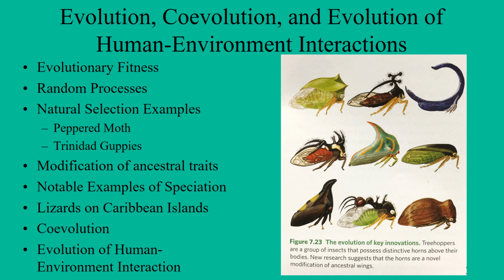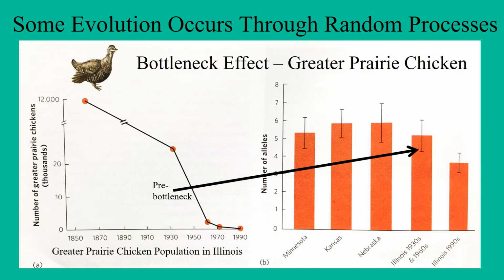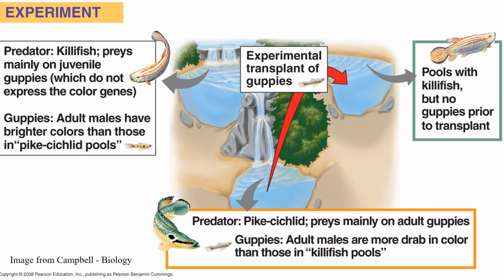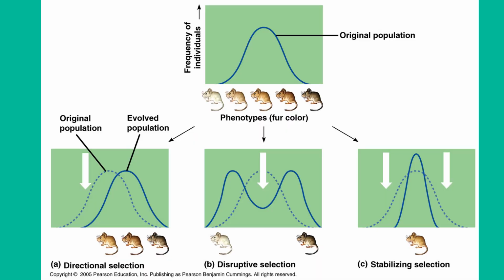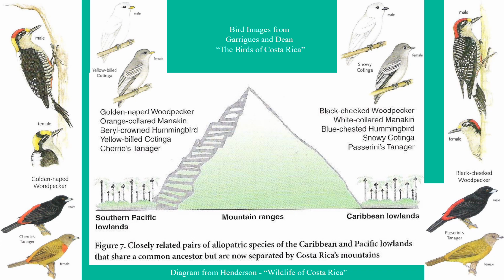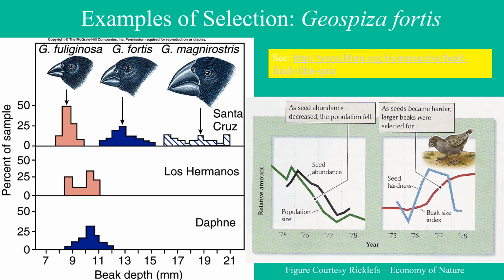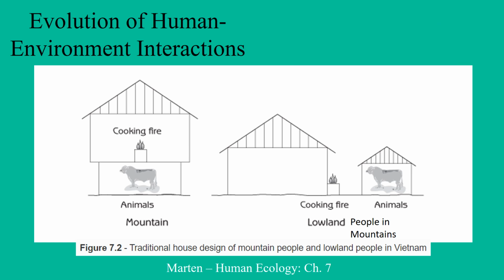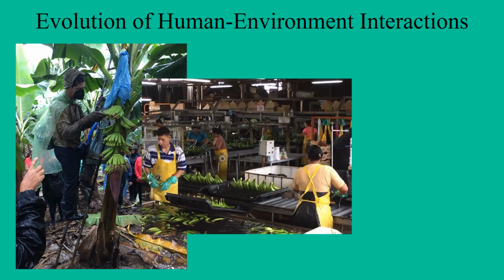ENVS 106 Evolution, Coevolution, and Evolution of Human Envir Interactions Voiceover